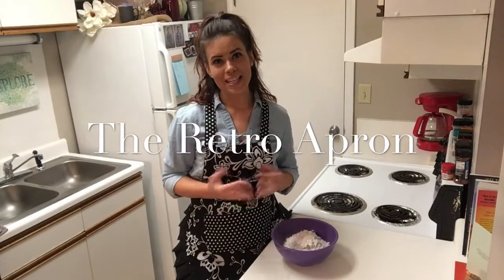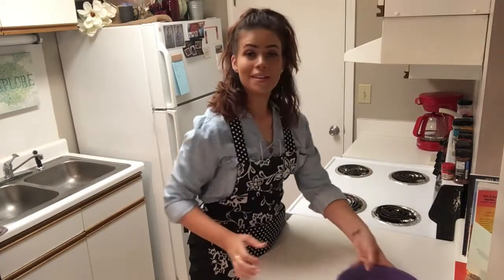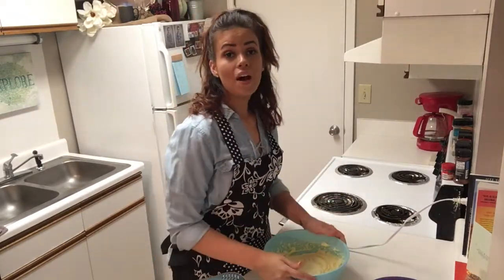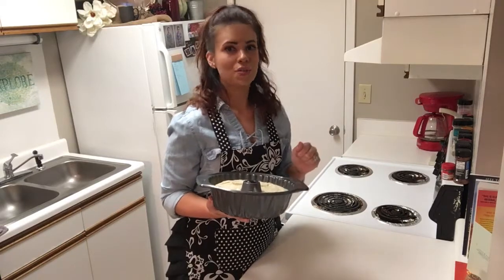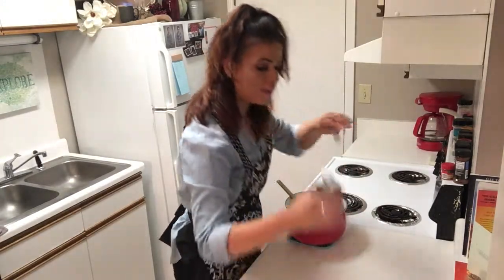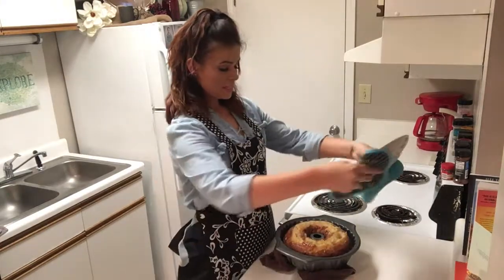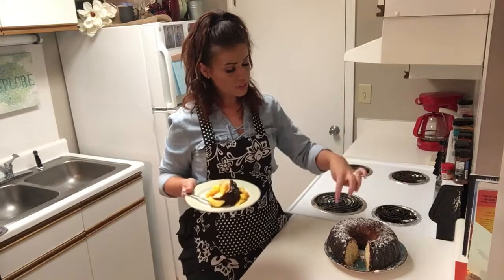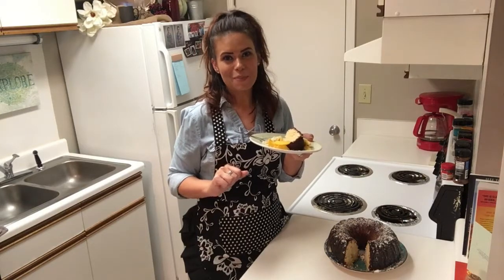How To Make Kentucky Butter Cake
This Kentucky butter cake is so delicious and goes perfectly with your favorite summer fruit! Give it a try!
Grease bundt cake pan.
In medium bowl whisk together
3 cups all purpose flour
1 teaspoon baking powder
1 teaspoon salt
1/2 teaspoon baking soda
Set aside.
In a large bowl mix
1 cup softened butter
2 cups of sugar
Add in 4 eggs (one at a time)
2 teaspoons vanilla
Mix until smooth and creamy.
Alternately add
1 cup buttermilk
and previously combined flour mixture to creamy butter mixture until all ingredients are thoroughly combined.
Pour into bundt pan and bake for 60 minutes.
Sauce: (make sauce when cake is almost done)
Bring 1 cup sugar
1/4 cup water
1/2 cup butter to a boil, stirring constantly until sugar is desloved.
Removing from heat stir in 1 teaspoon of vanilla.
Remove cake from the oven.
Keeping cake in the hot pan, poke holes in top of cake and pour butter sauce over. Allow cake to cool for 10 minutes and then remove from the pan. Dust cake with confectioner sugar (optional)
Enjoy cake with your fresh favorite summer fruit, if desired.